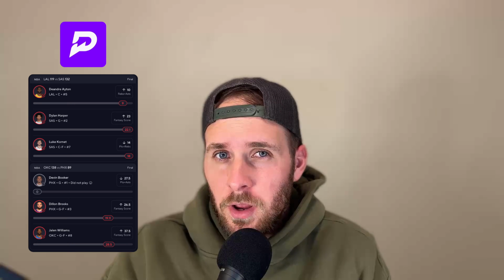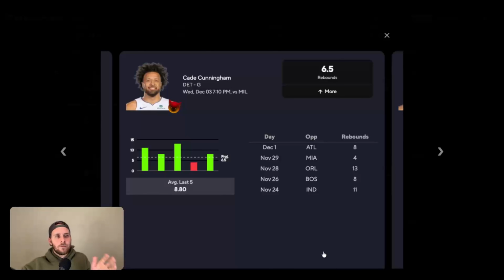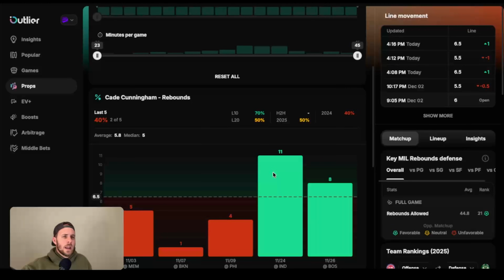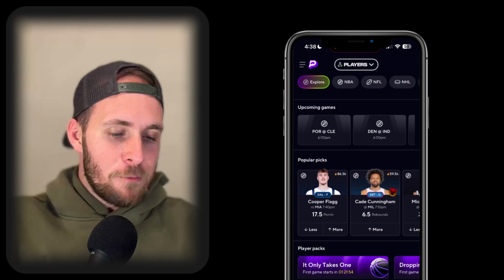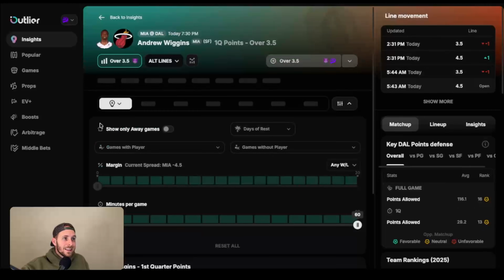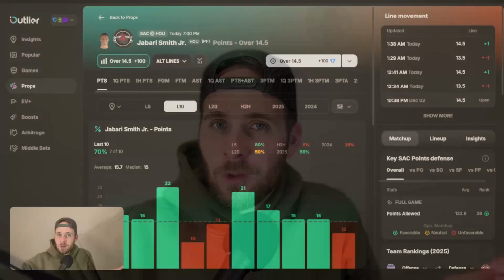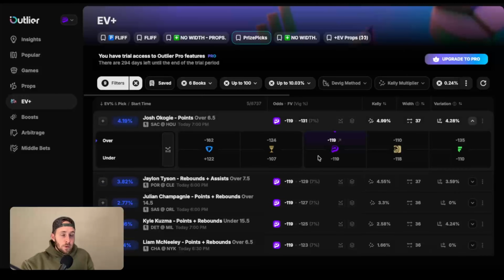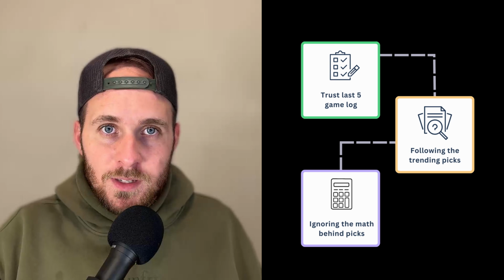Avoid These Sports Betting Traps on PrizePicks | They can cost you THOUSANDS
In this video, we break down three of the biggest mistakes that cost sports bettors thousands on PrizePicks. These traps are literally built into the app and make bad research feel smart.

We’ll cover why the Last 5 game log is misleading for NBA player props, why the Trending tab is not sharp for props, and why ignoring the math behind every line puts you at a long-term disadvantage. . . even when your slips look “safe.”

More importantly, I show you how to fix these mistakes using real matchup data, game scripting, and +EV analysis so you’re not relying on vibes, streaks, or popularity when betting NBA, NFL, or MLB props.

If you want to bet smarter on NBA, NFL, and MLB PrizePicks props, stop following trends, and start using data-driven sports betting strategies, this video will change how you build your slips.

Start Building Profitable DFS Slips. Start Your Free 7 Day Trial of Outlier PRO